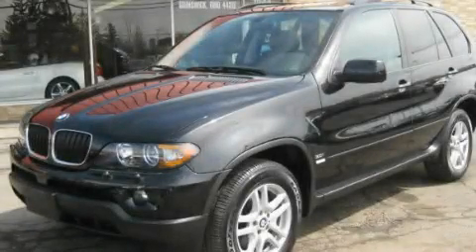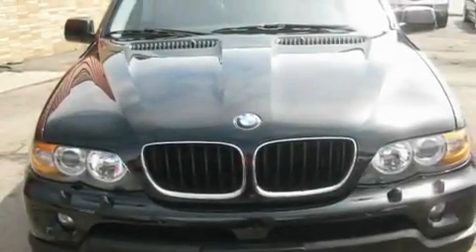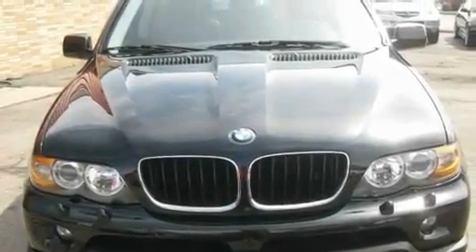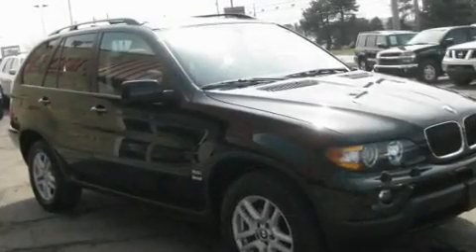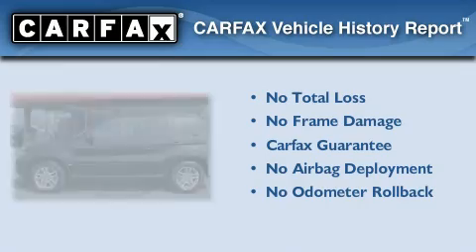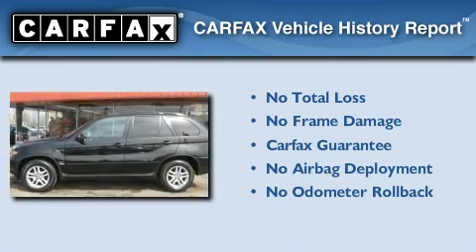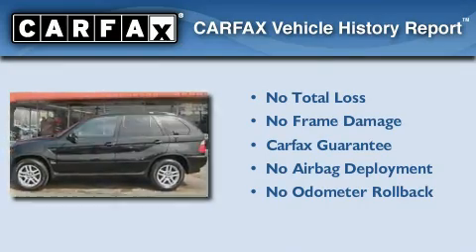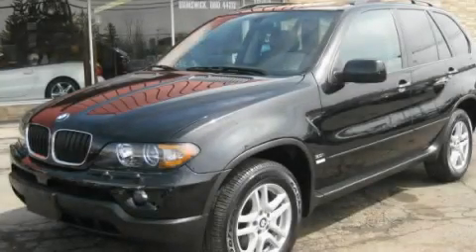2006 BMW X5 Akron OH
Year : 2006

 Make : BMW

 Model : X5

 Engine : 3L 6-Cylinder

 Trans . : automatic

 Exterior : Jet Black

 Miles : 73,261

 Interior : Black

 1633 Pearl Road

  , OH 44212

 Preowned 2006 BMW X5  OH